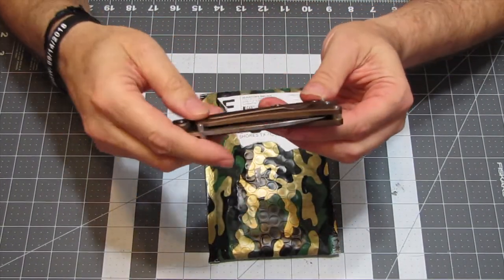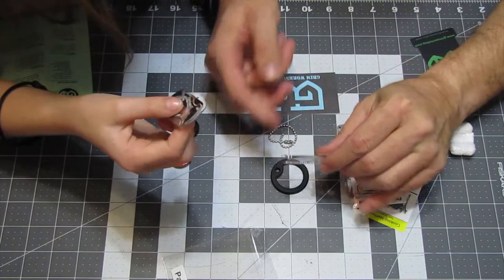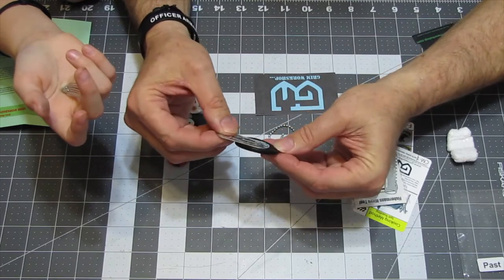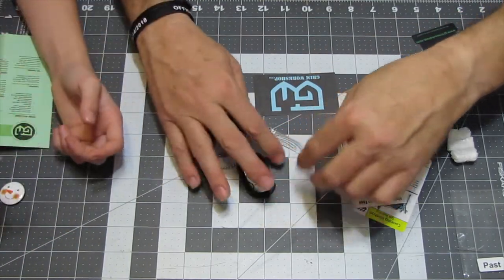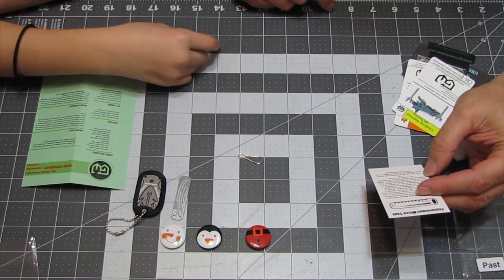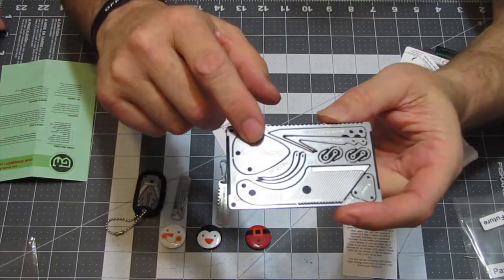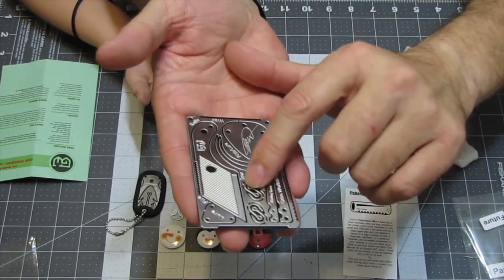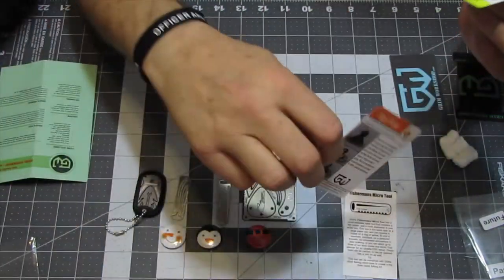Grim workshop December 2021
we take a look at the grim workshop december subscription. All this for $20.00.
Also a note about tempagenix Temp n-Toss.